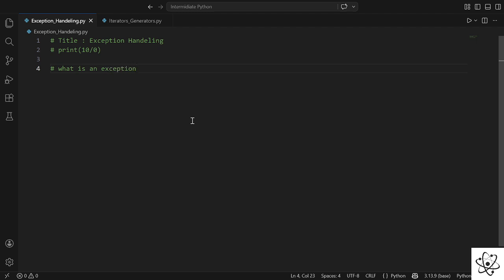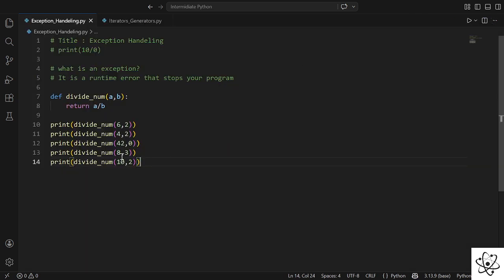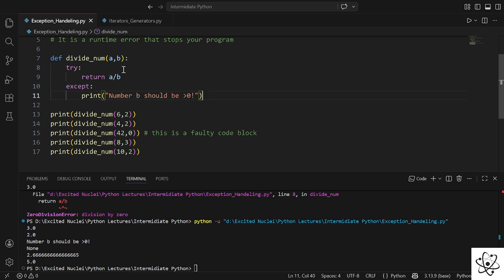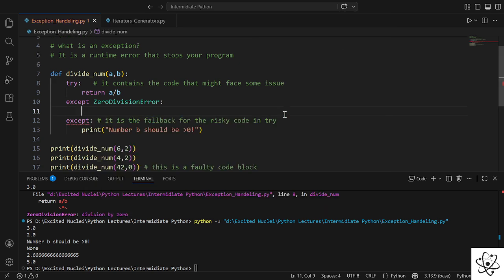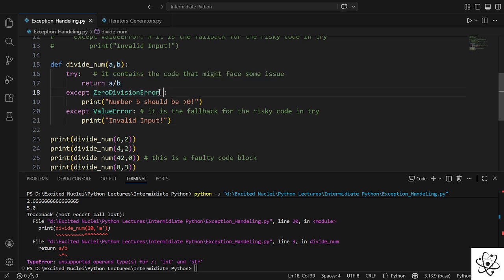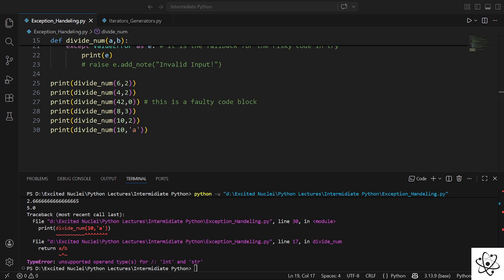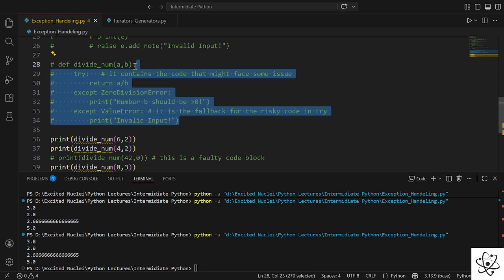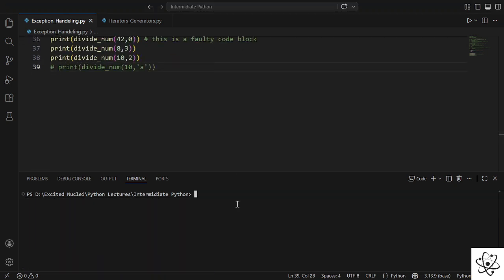Python Exception Handling | Try Except, Raise & Errors Explained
Master Exception Handling in Python with simple and practical examples!
In this video, you’ll learn how to handle errors using try, except, else, and raise — making your programs more robust and crash-proof.

What You'll Learn:
✅ What is an Exception in Python
✅ Runtime errors explained
✅ Using try and except blocks
✅ Handling ZeroDivisionError & ValueError
✅ Using else with try-except
✅ Raising custom exceptions using raise
✅ Writing safer and cleaner Python code

Code Explained in This Video
✔ Division function with error handling
✔ Custom error using raise ValueError
✔ Handling faulty inputs
✔ Real-world debugging approach

Exception handling helps you:
- Prevent program crashes
- Handle unexpected inputs
- Build production-ready applications
- Improve debugging skills